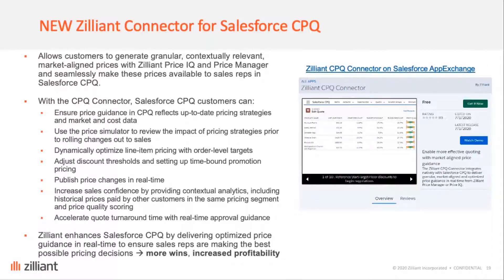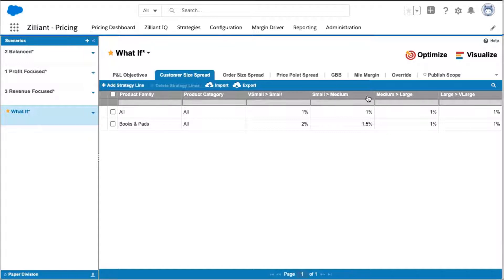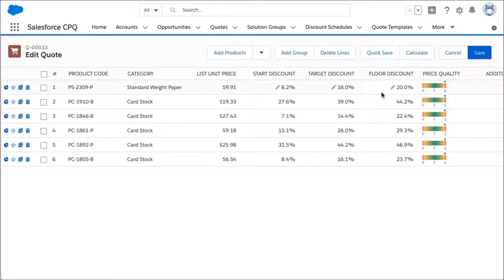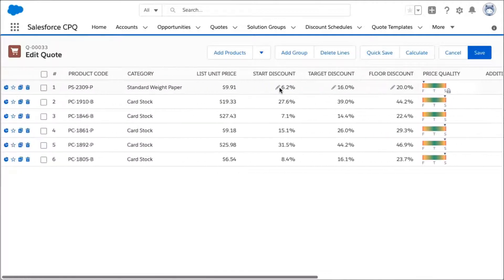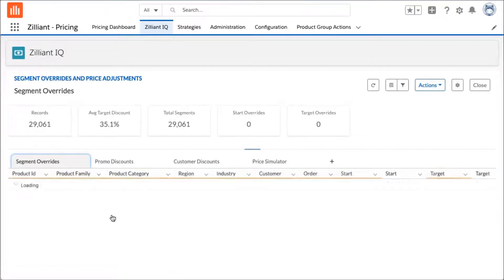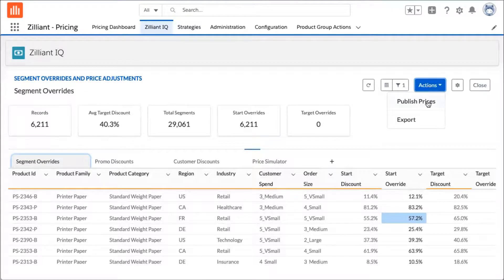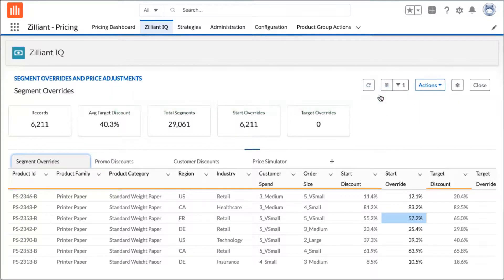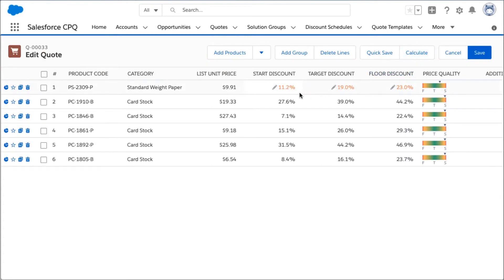Zilliant + Salesforce CPQ Demo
Enable more effective quoting with market-aligned price guidance. The Zilliant CPQ Connector integrates natively with Salesforce CPQ to deliver granular, market-aligned and optimized price guidance in real-time from Zilliant Price Manager or Price IQ.